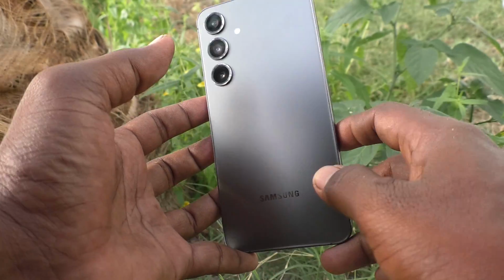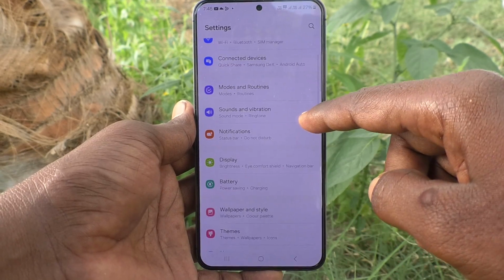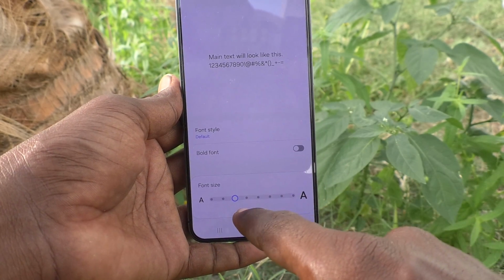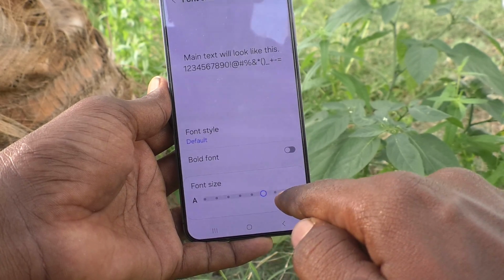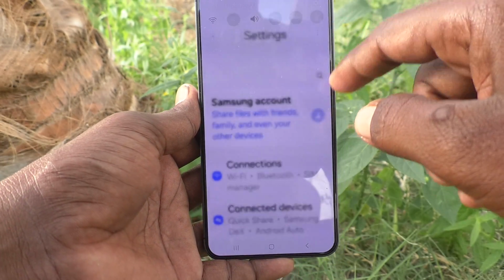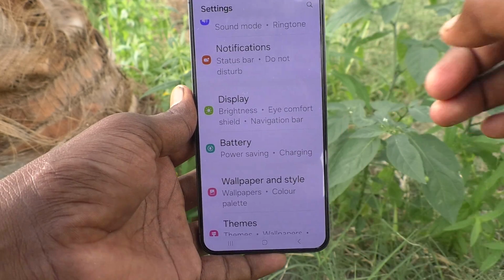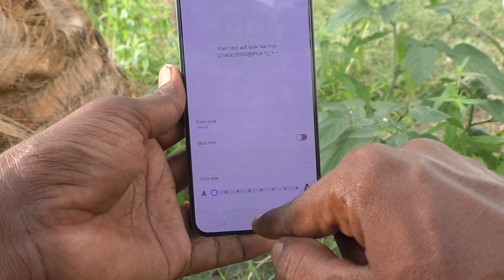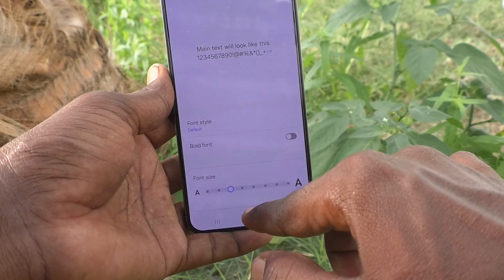How to change font size in Samsung Galaxy S24 Plus 5G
Samsung Galaxy S24 Plus 5G font size : Learn here How to change font size in Samsung Galaxy S24 Plus 5G smartphone.